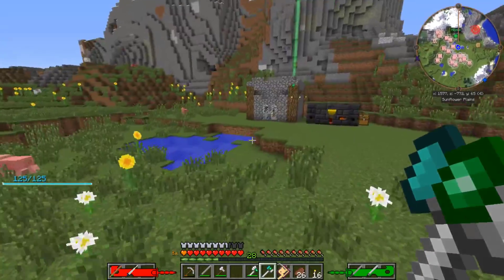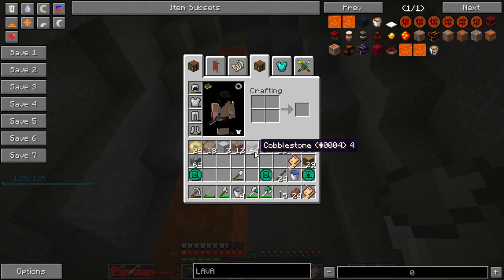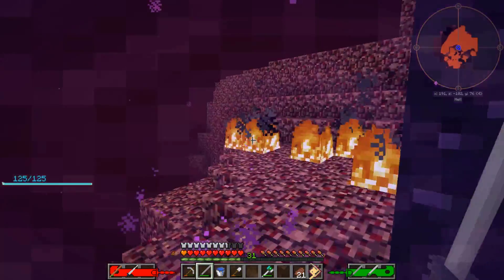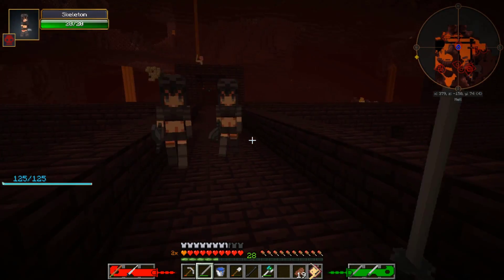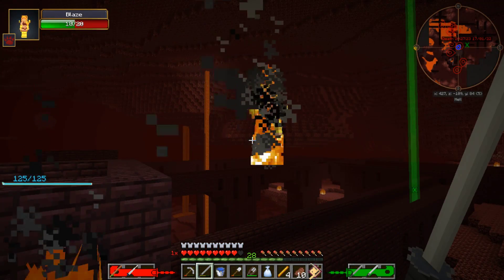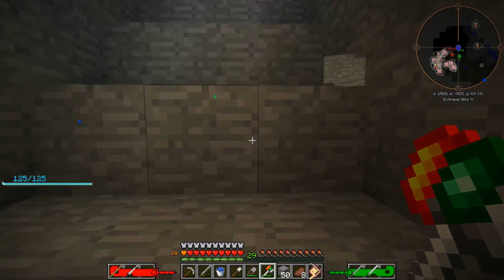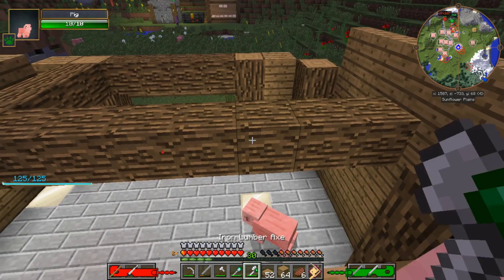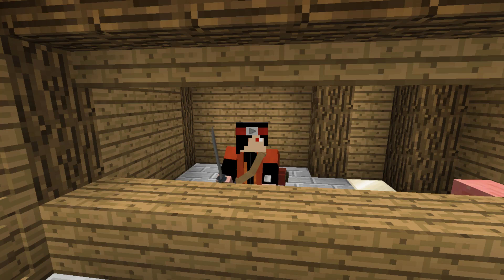OUR FIRST JOB OPENING! Minecraft Naruto World Project Episode 3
Also big thanks and shout out to our ANBU members of the channel
GoldDragon
MonsterQ
Some Dude
Nathaniel Prue

Channel avatar done by Zaromaru